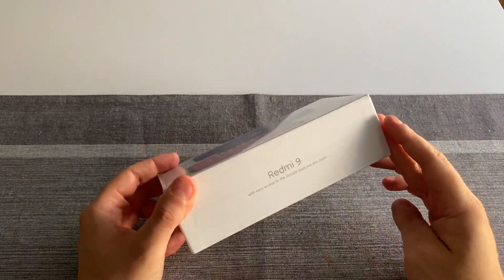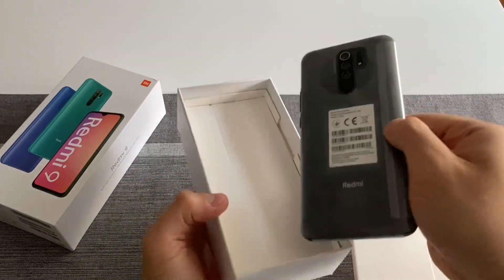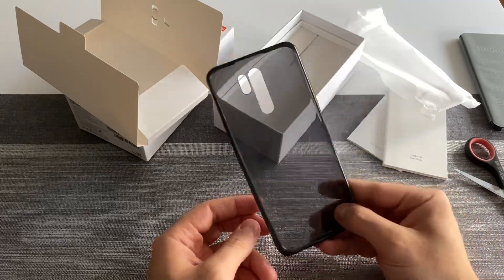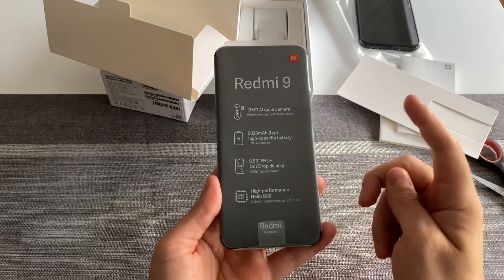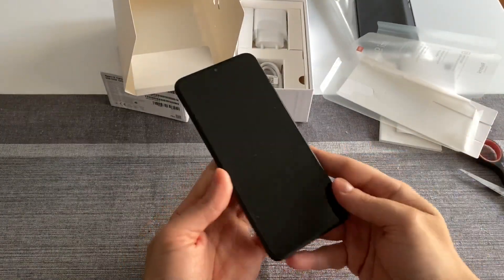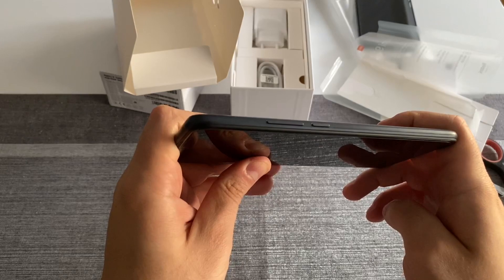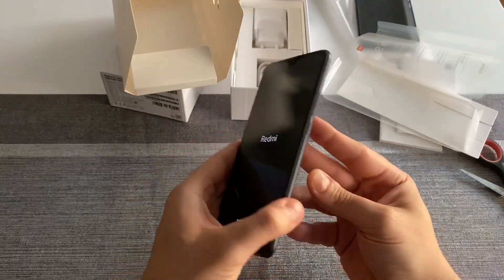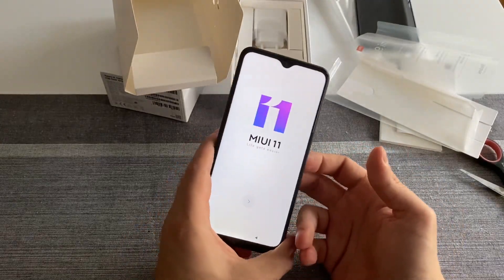Xiaomi Redmi 9 | Carbon Grey | UNBOXING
Follow me now on Instagram!